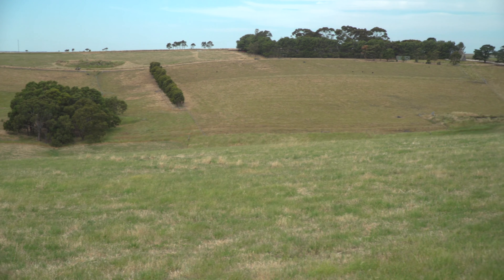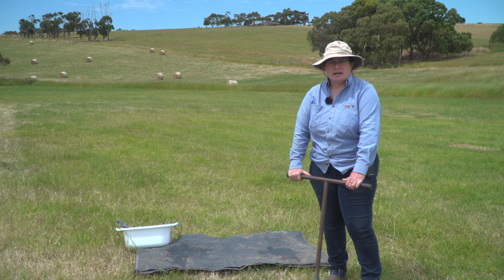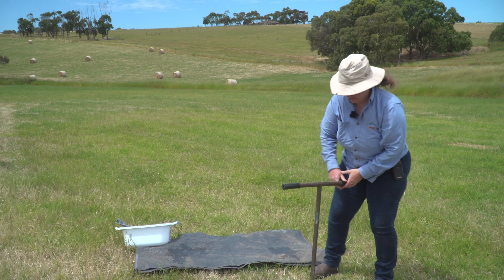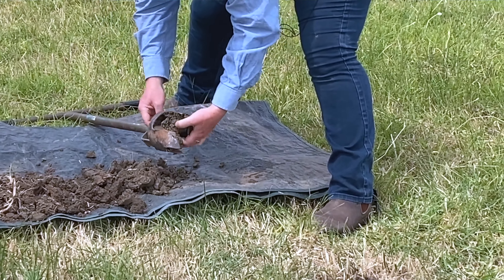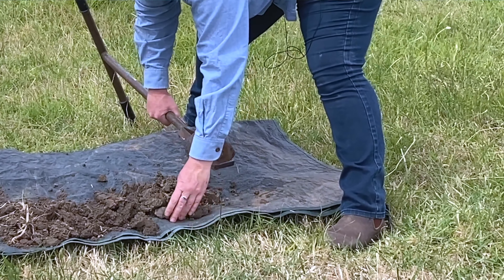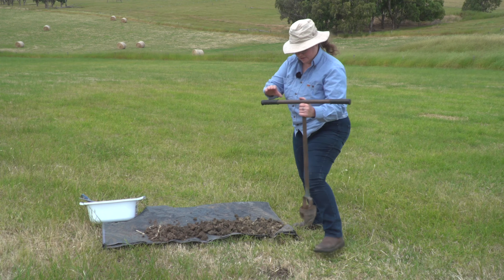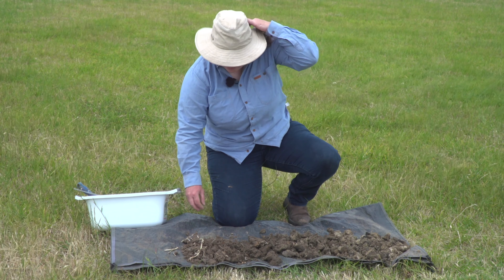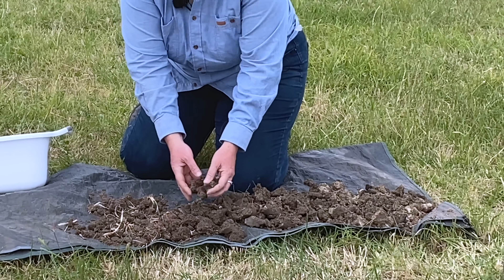How to sample and test your soil – heavy clay flat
Presented by Dr Rebecca Tonkin, Sustainable Agriculture Officer, Hills and Fleurieu Landscape Board
Soil health is important to all landowners. How can soil health be measured, and what is needed to assess soil health? This video from the southern Fleurieu Peninsula, South Australia, explains how to assess your soil in the field using simple techniques and equipment. This site demonstrates a heavy black clay soil on a creek flat.
Find out how you can get your soil tested for free